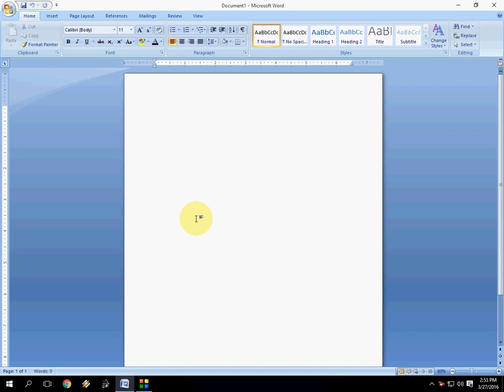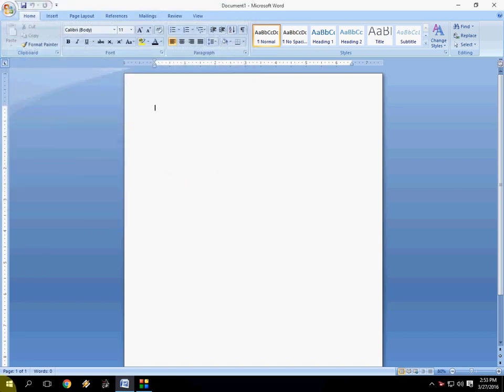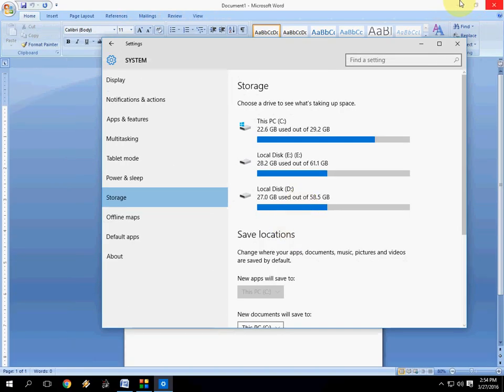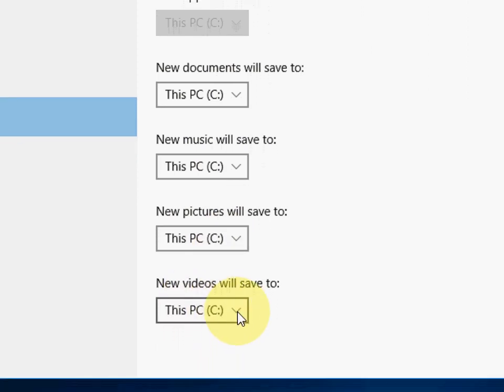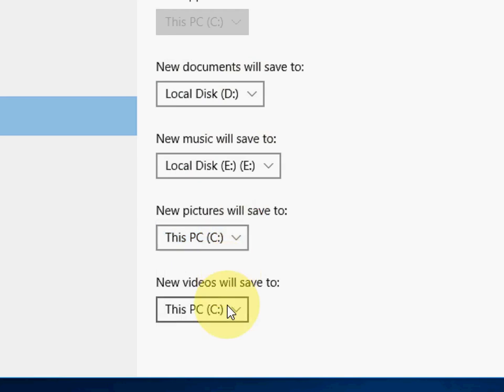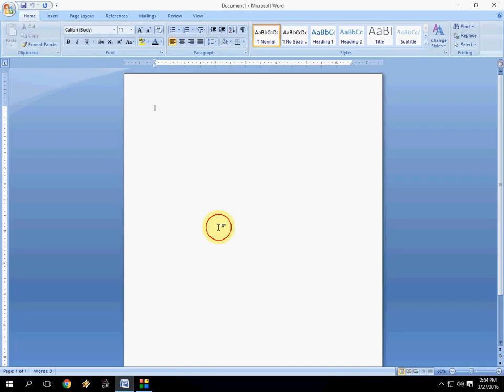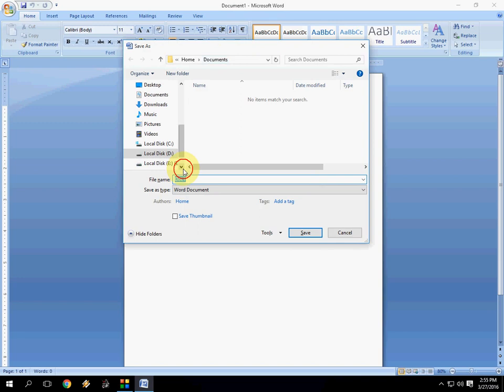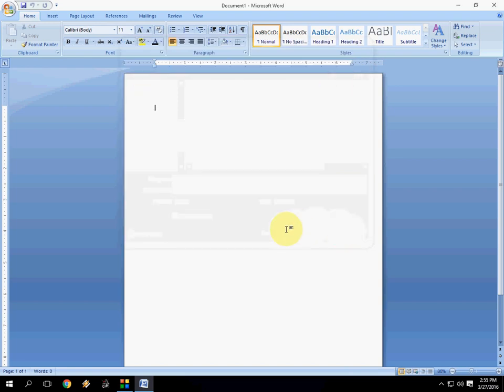How to Change Default Save Location in Windows 10 PC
Change different save location for different file formats like documents, music, pictures and video files in windows pc.